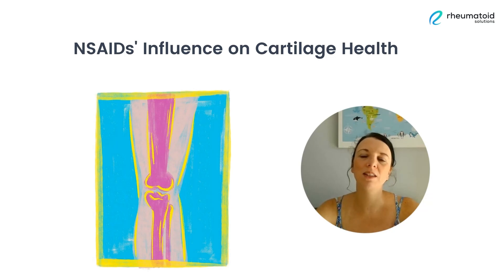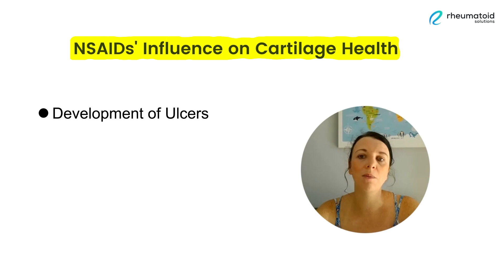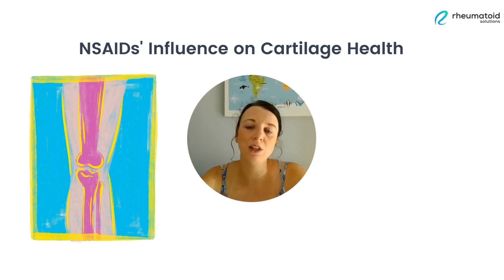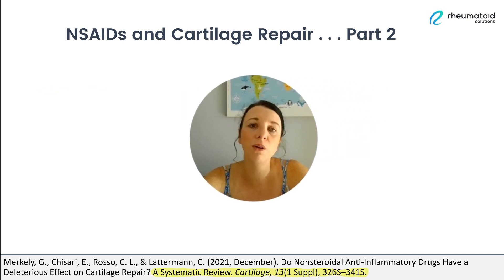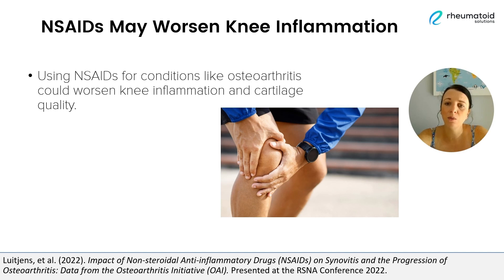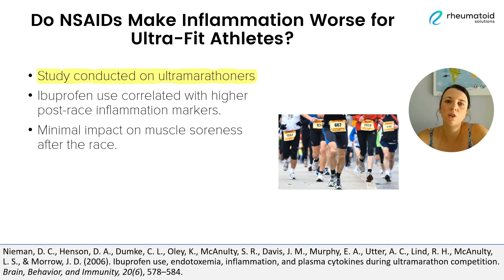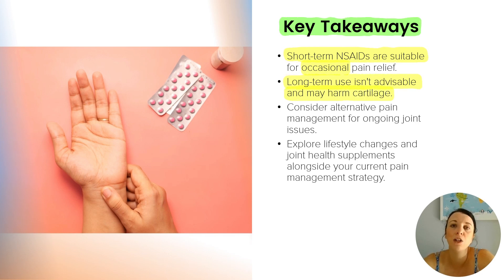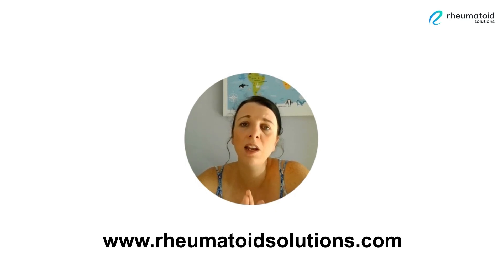NSAIDs And Cartilage Damage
NSAIDs are commonly used to manage the symptoms of rheumatoid arthritis, but can also cause some damage to our cartilage.